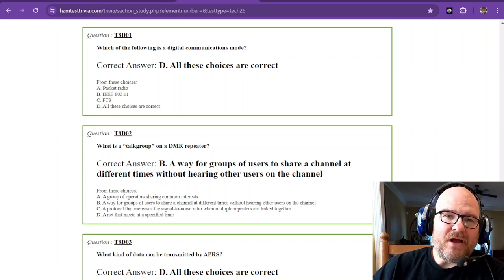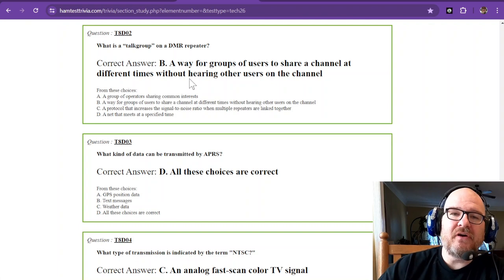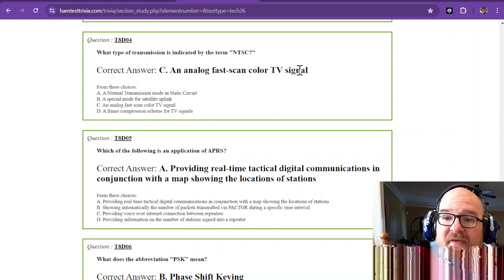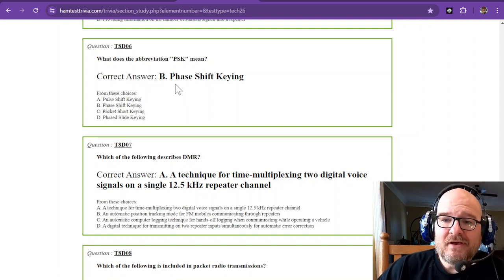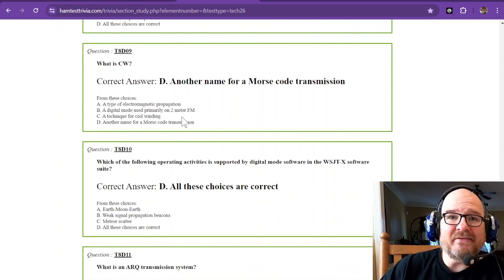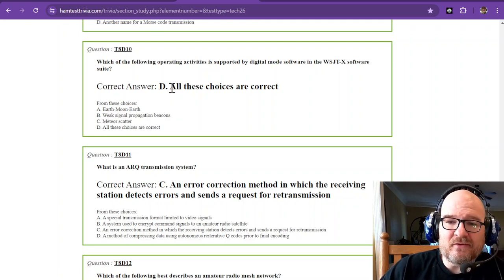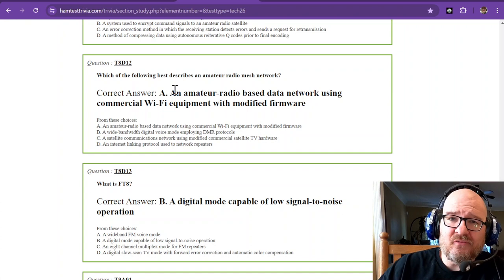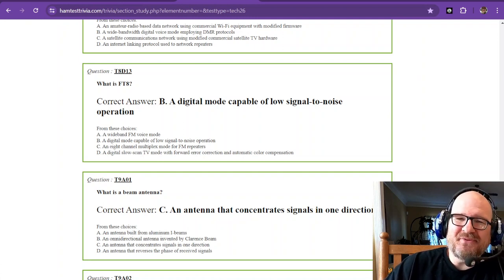2022-2026 Technician License Study Part 30 - Subelement 8D Q1-13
Please consider becoming a member of the channel Part 30 of 35 of the 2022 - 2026 Technician level NCVEC/FCC exam questions and answers.

T8D – Non-voice and digital communications: image signals and definition of NTSC, CW, packet radio, PSK, APRS, error detection and correction, amateur radio networking, Digital Mobile Radio, WSJT modes, Broadband Hamnet

3D Printing for Ham Radio: Integrating modern technology, I love explore how 3D printing can be used to create custom parts for radios, antennas, or other project enhancements and toys. This unique angle not only appeals to amateur radio operators but also to tech enthusiasts and makers. I am a MAKER, and Amateur radio offers a wonderful avenue in engineering and tinkering.